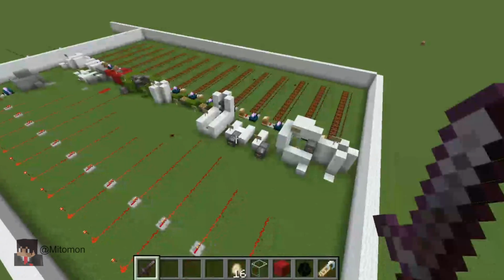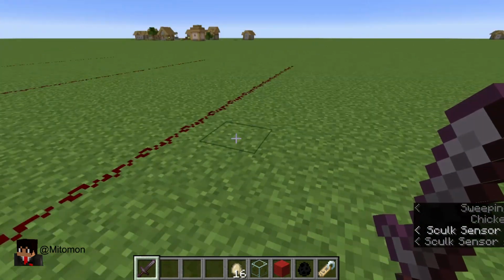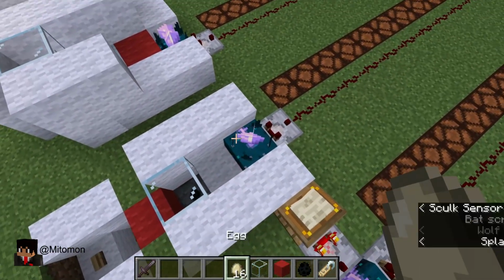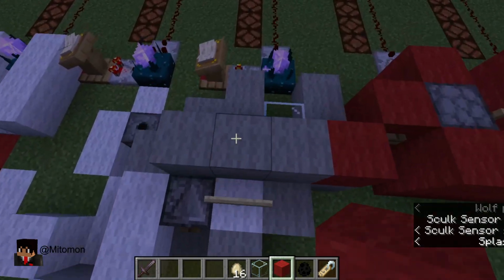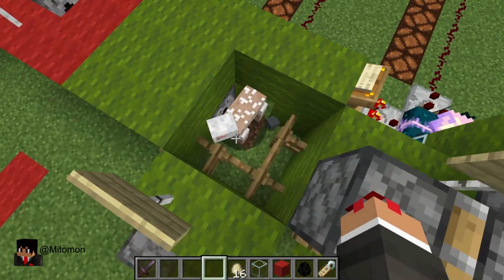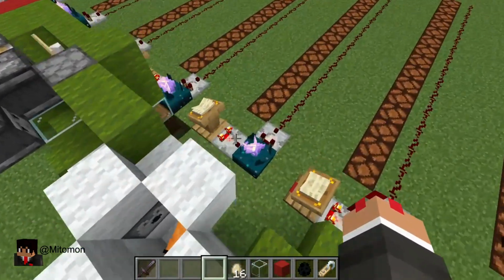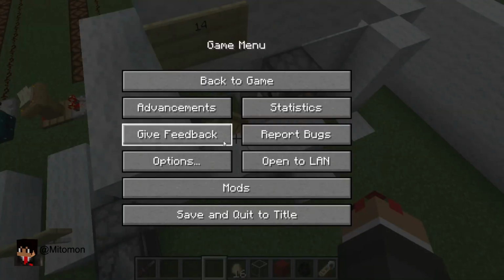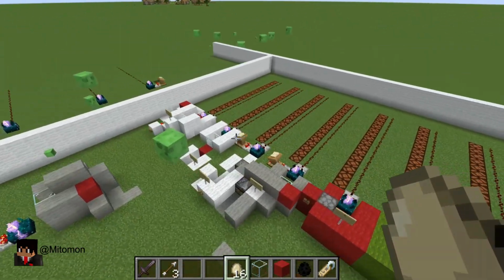I Made All Sculk Vibrations with only Redstone Components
In this video I decided to expand upon the soundstone knowledgebase by making a machine for every single sculk frequency(1-15). I haven't seen it done before, so to my knowledge most of these machines should be unique designs. They can be interfaced with whatever machine you have, with some only needing 1 pulse and others 2. You may need to build another circuit on the sculk side if you want to have only one sound sent at a time as some of these machines send 1-3 depending on the mechanic employed.